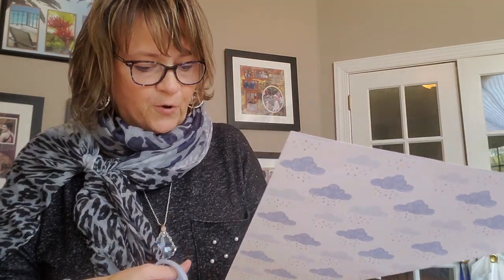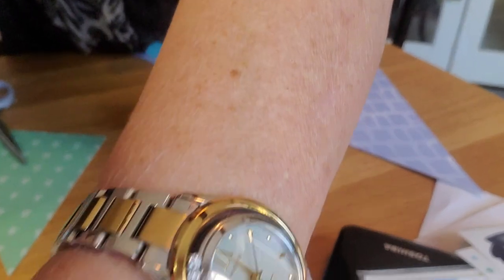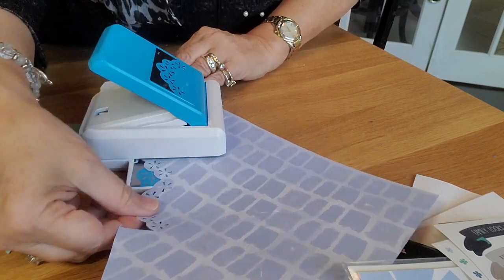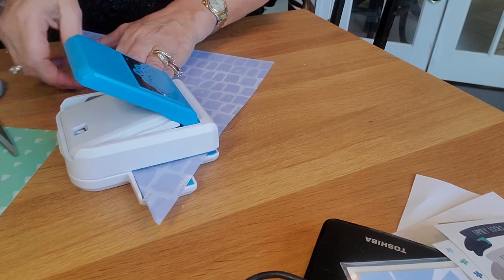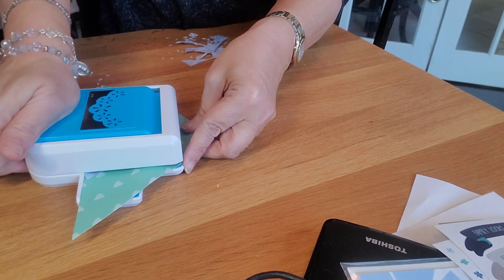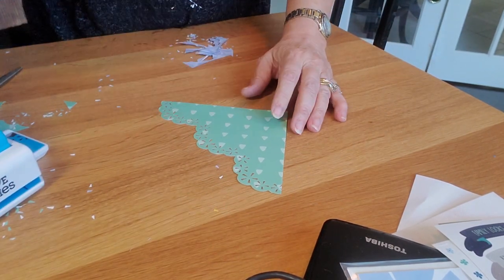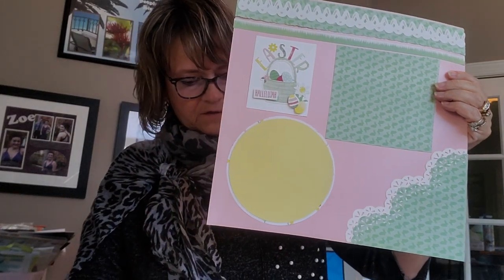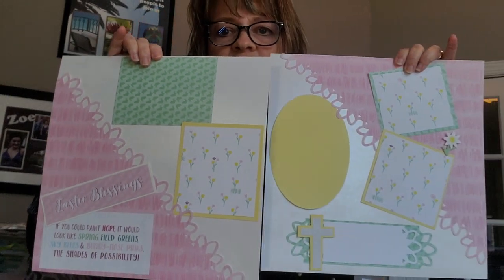Tool Trick with Border Punches by Creative Memories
Do you love to use Border Punches? Take a look at this tool trick that CM Advisor Beckie Belote has to show you!